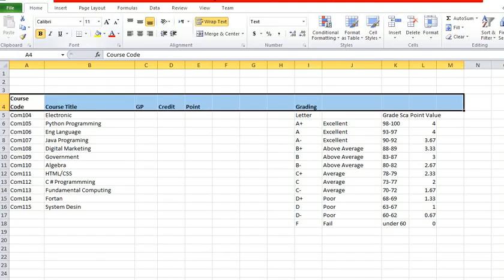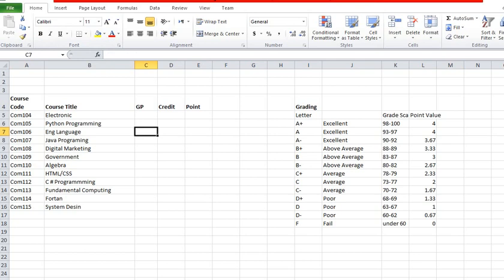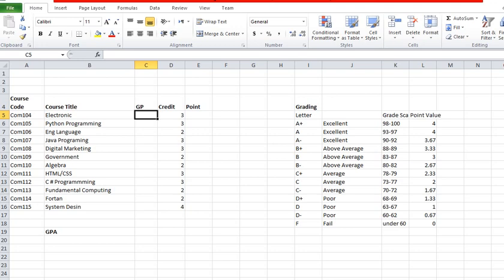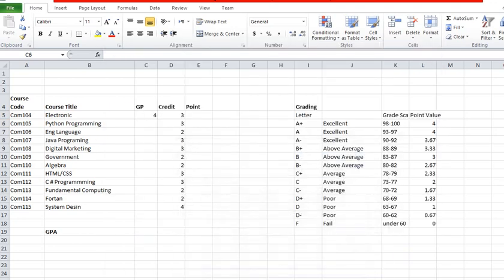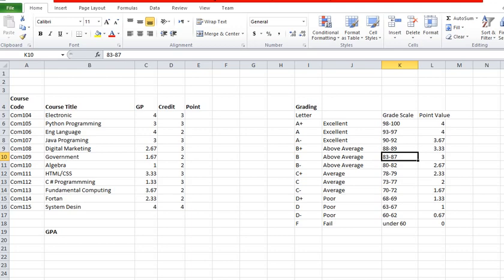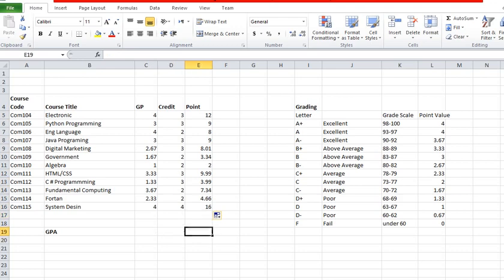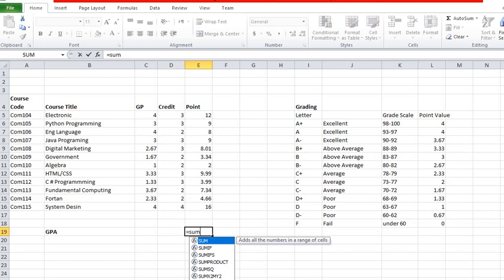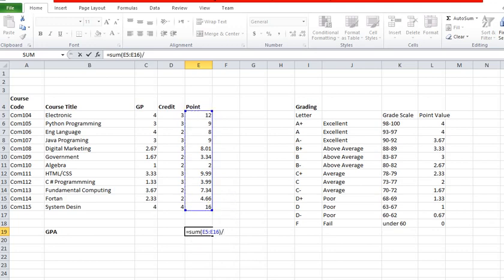How to calculate GPA using MS Excel